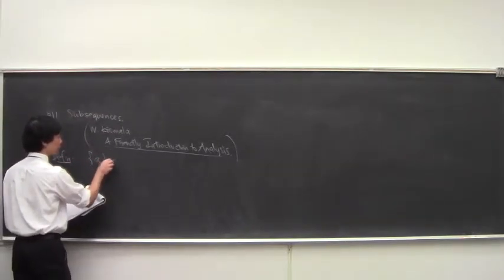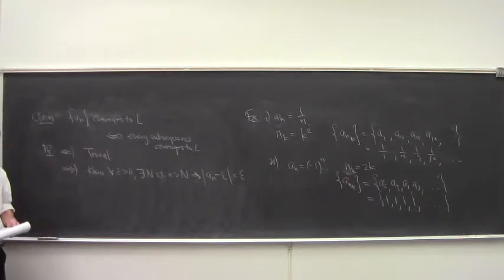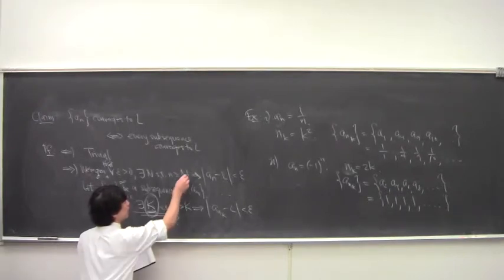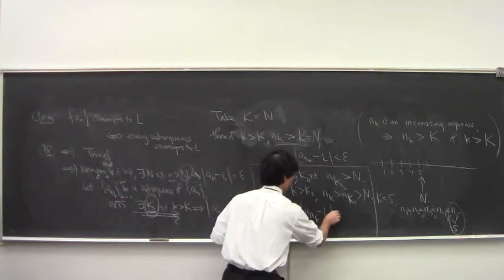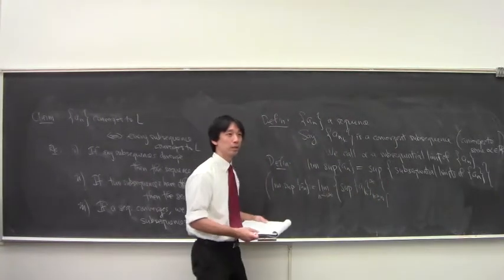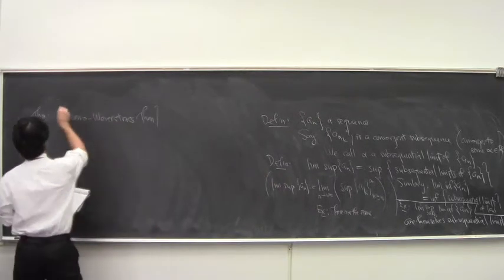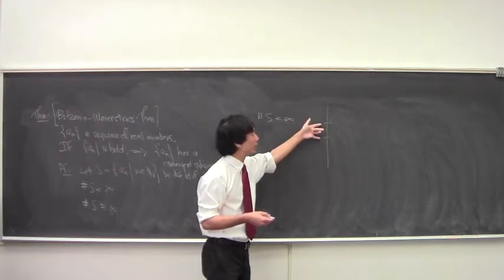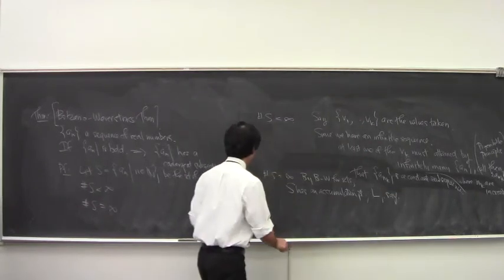Math 101 Introduction to Analysis 110215: Subsequences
Subsequences: definition of; observation about subsequences of convergent sequences; consequences.  Subsequential limits.  Definition of lim sup, lim inf using subsequential limits.  Sketch of proof of Bolzano-Weierstrass theorem for sequences.